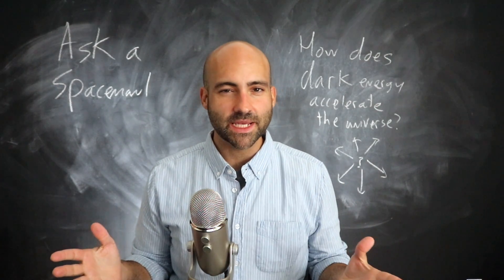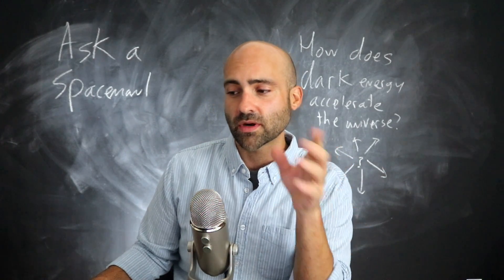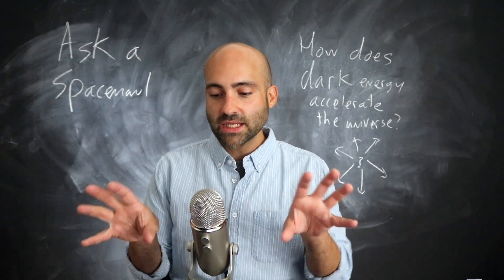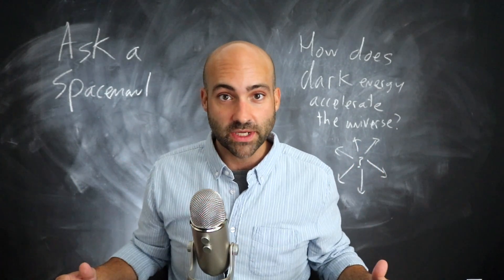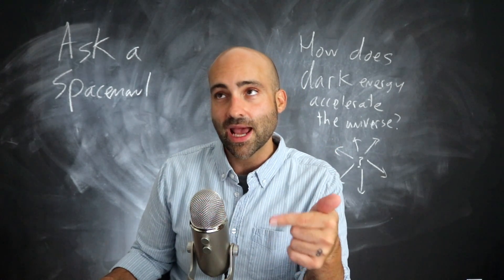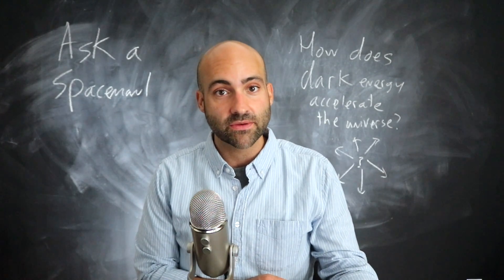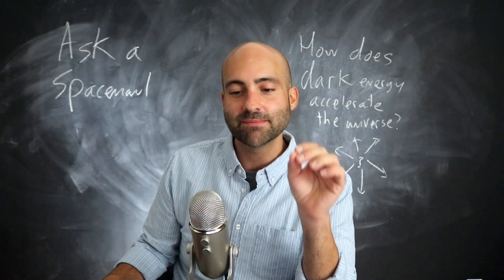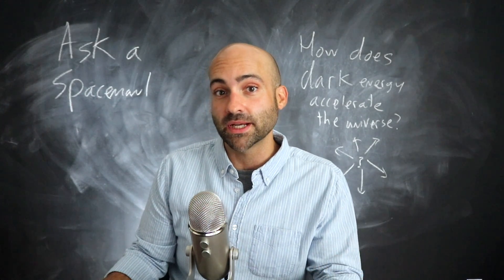The Mysterious Nature of Dark Energy - Ask a Spaceman!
What is the cosmological constant? How is the expansion of the universe related to quantum fields? How does a vacuum energy produce accelerated expansion? I discuss these questions and more in today’s Ask a Spaceman!

Big thanks to my top Patreon supporters this month: Robert R., Justin G., Matthew K., Kevin O., Justin R., Chris C., Helge B., Tim R., SkyDiving Storm Trooper, Steve P., Lars H., Khaled T., John F., Mark R., David B., John W., and Zero132132!

Thanks to WCBE Radio for hosting the recording session, Greg Mobius for producing, and Cathy Rinella for editing.